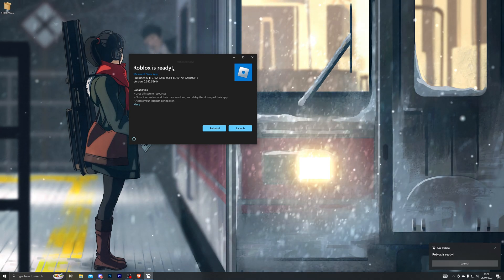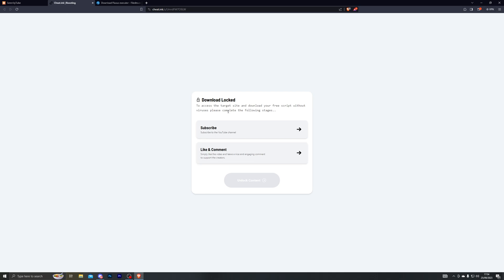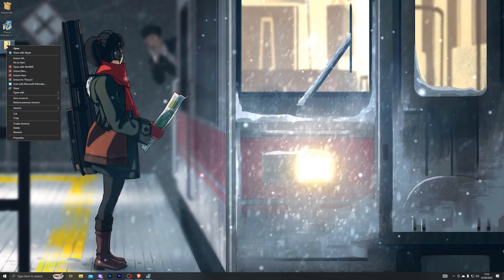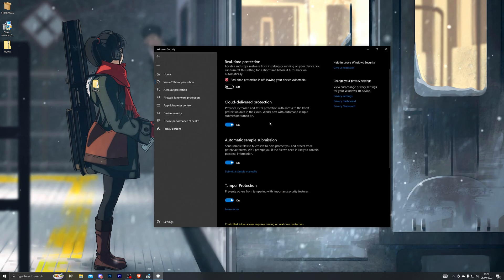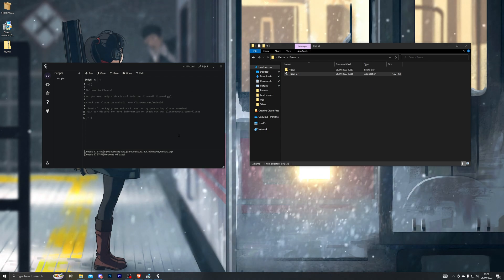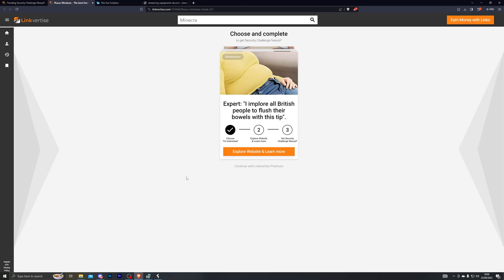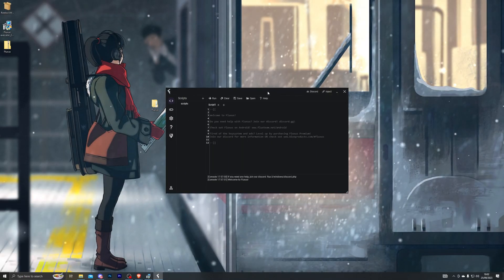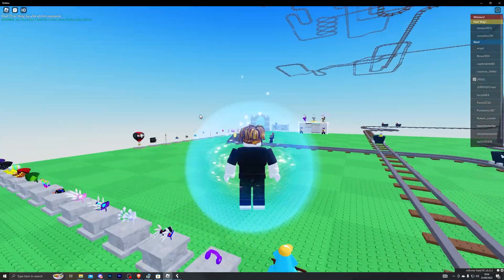Roblox Executor WORKING BYFRON BYPASS - (FULL GUIDE)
Essential programs (Download the 2 programs below if you're experiencing issues with the executor):

Timestamps:

0:00 - Introduction
0:35 - Downgrade Roblox (Important)
1:35 - Disable antivirus (Important)
2:01 - How to download the executor
3:12 - Add exclusion (Important)
3:53 - Common error fixes
4:15 - Setting up Fluxus
4:57 - How to get the key
6:45 - How to use the executor
8:19 - Outro